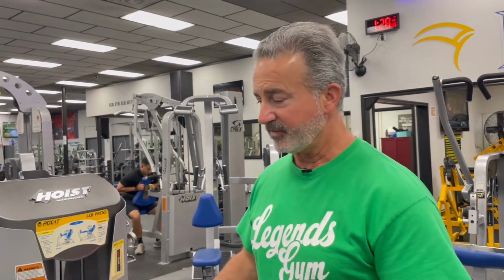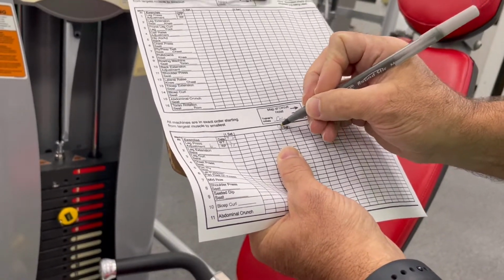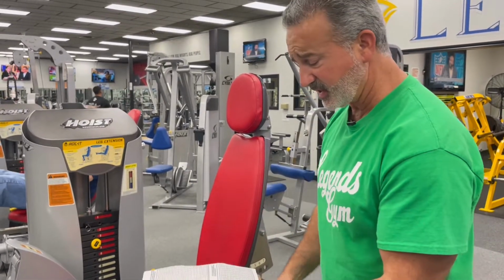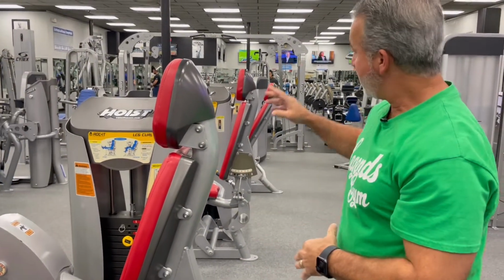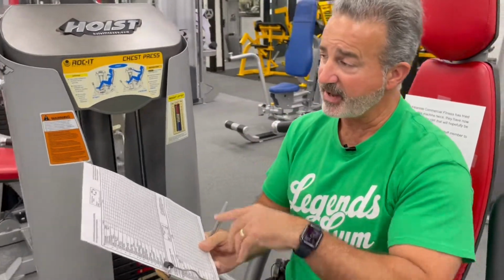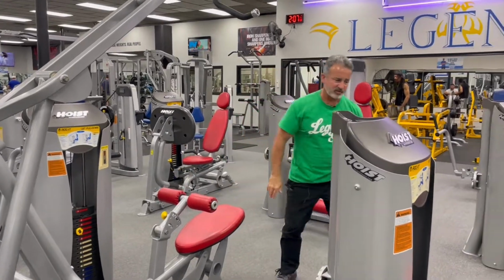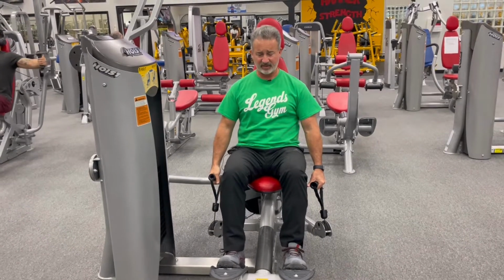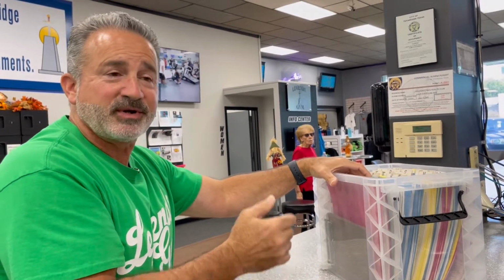Part two orientation session (A1) staff training